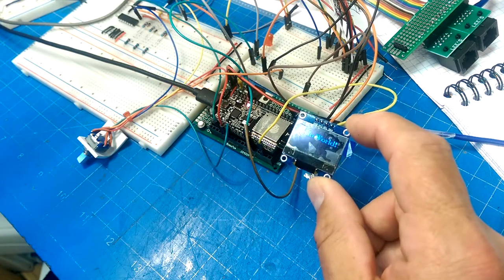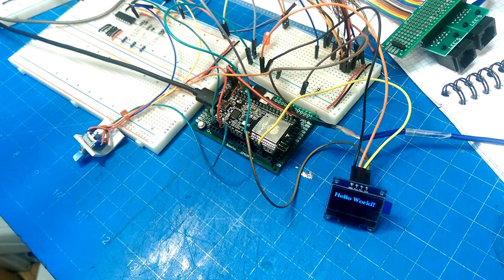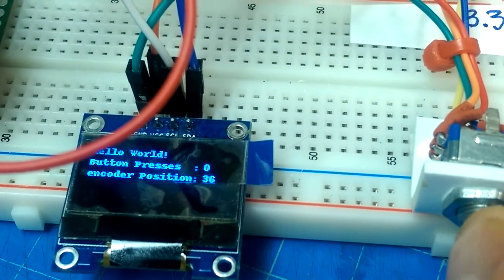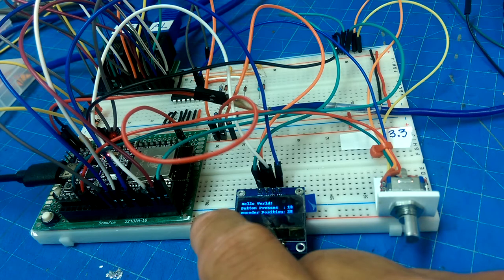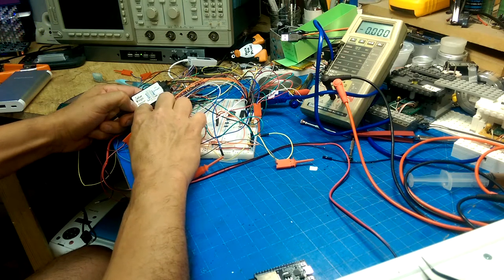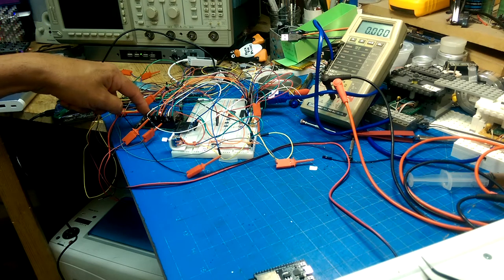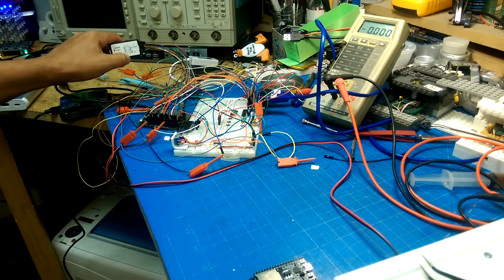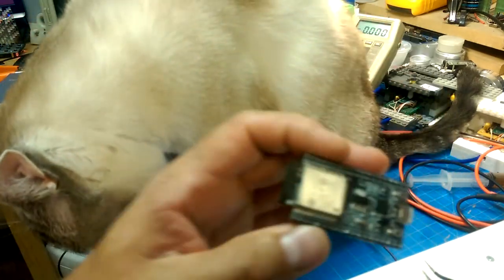Check Your Assumptions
This is a sad tale of unchallenged assumptions that ended up costing me a day of fruitless effort. I did end up learning something, but I should have learned it long ago.